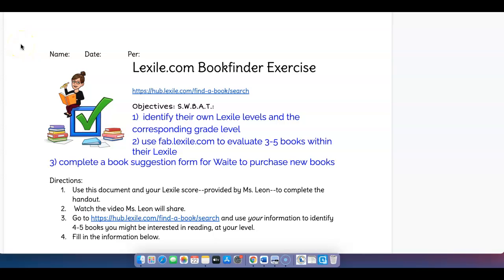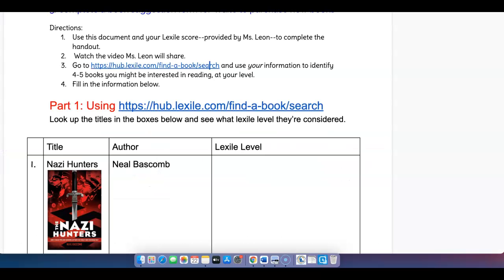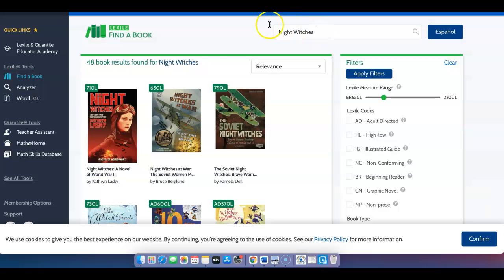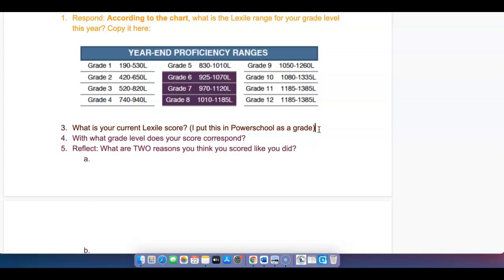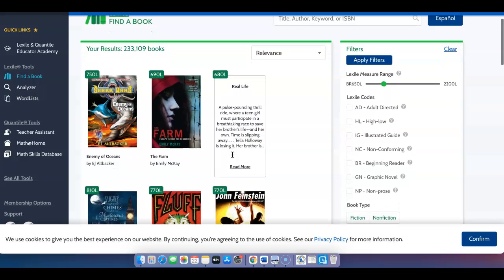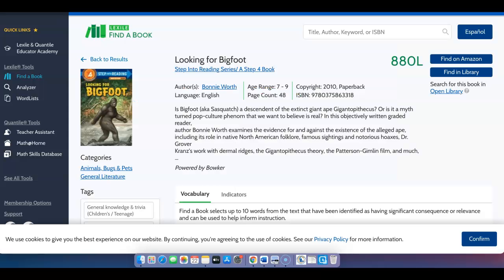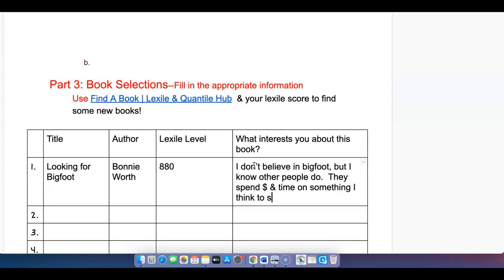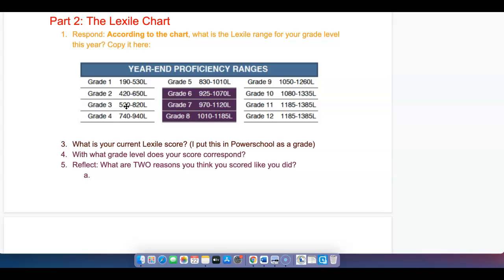Lexile Bookfinder Intro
What does my Lexile level mean?